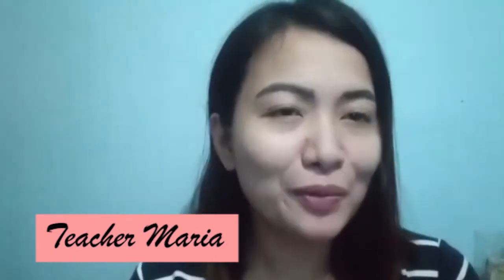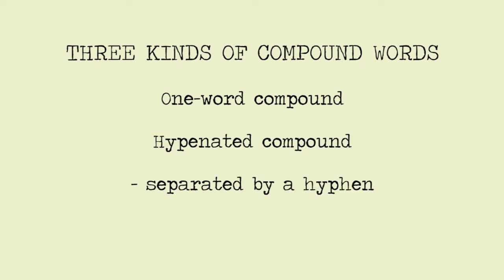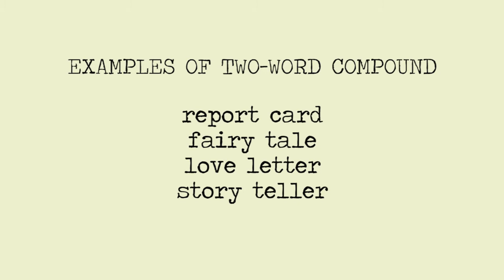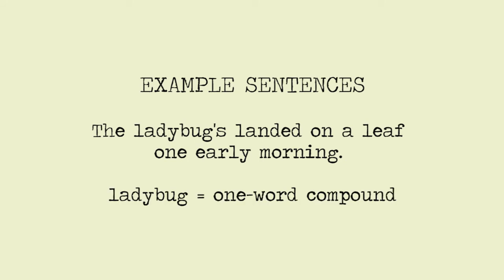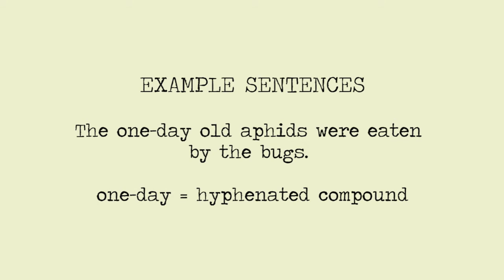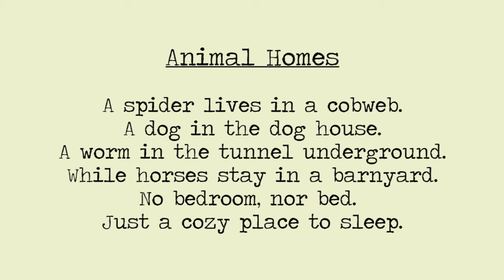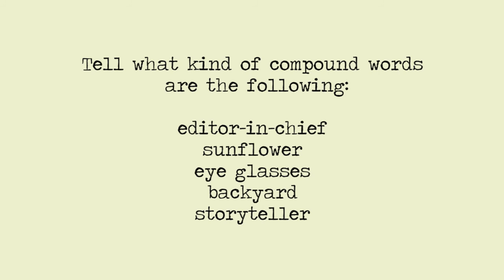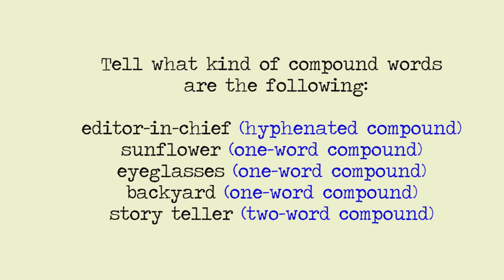COMPOUND WORDS AND ITS KINDS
This video intends to help the pupils to teach compound words  and its kinds